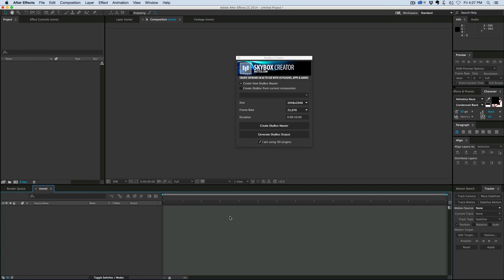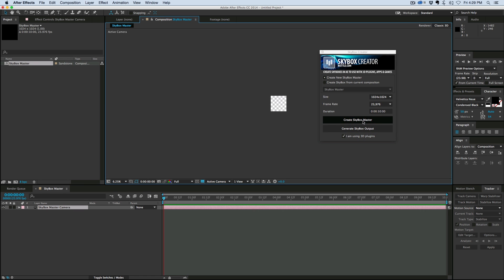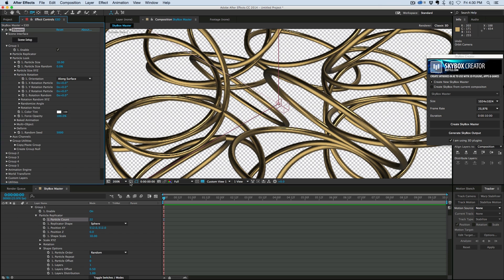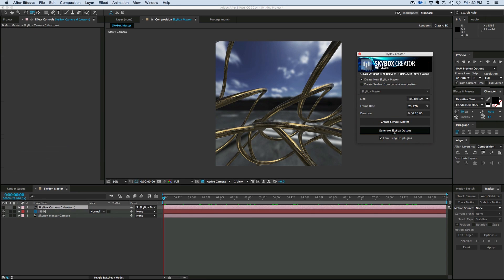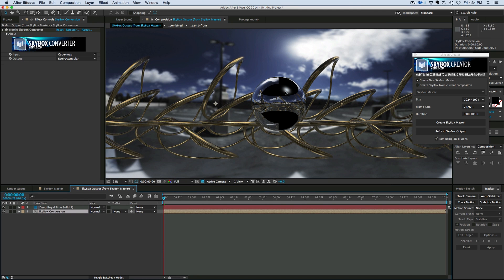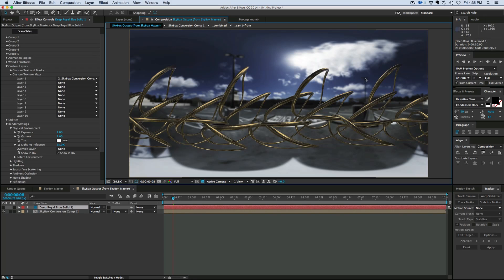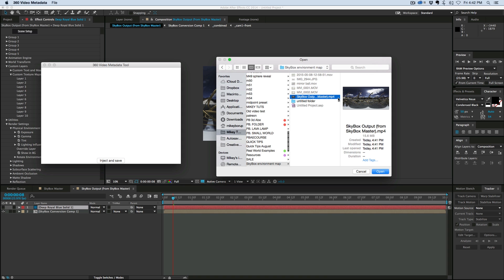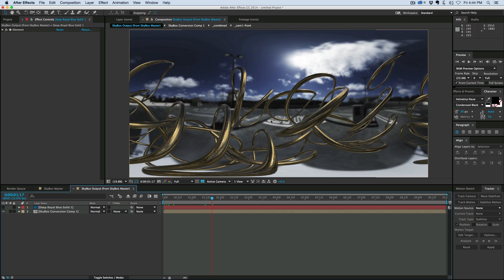Create 360 YouTube videos with Sky Box by Mettle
I'm testing out some cool new software by Mettle,  it's called Sky Box. and its pretty rad.  you can create animated environment maps to use with 3D models, OR to upload 360 videos to YouTube.   It will recreate your comp as an environment map.  pretty sweet.

Meta Data injector (its halfway down the page, under prepare for upload)

Here is the example video I made.  Make sure you watch this in Chrome.

For awesome tools and plugins for After Effects, go